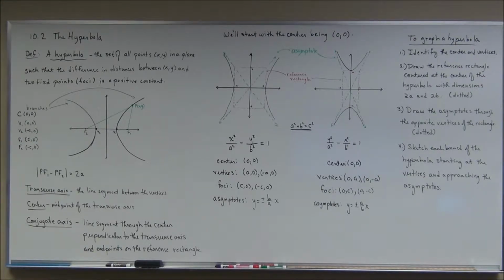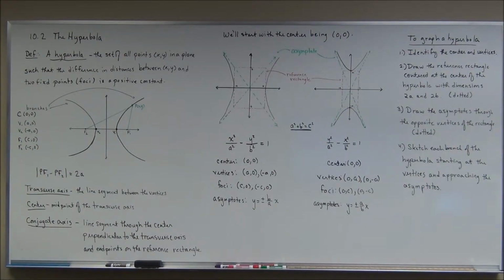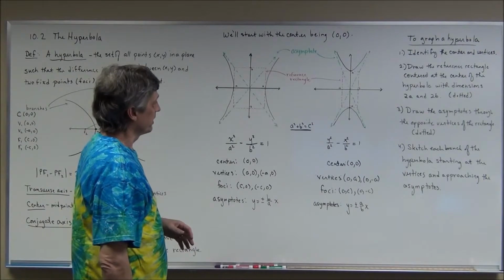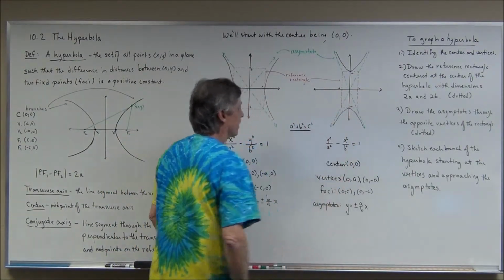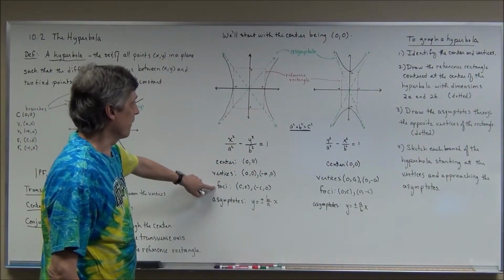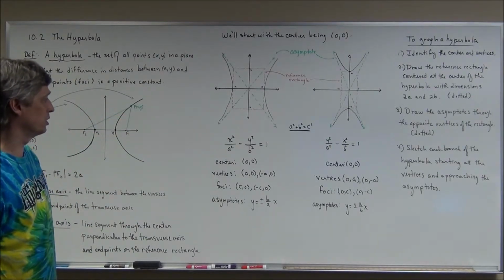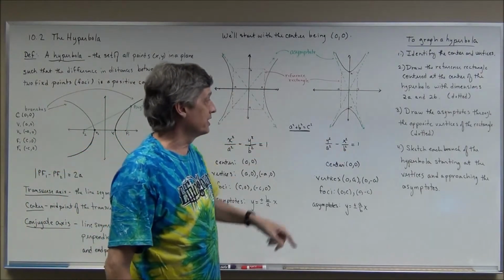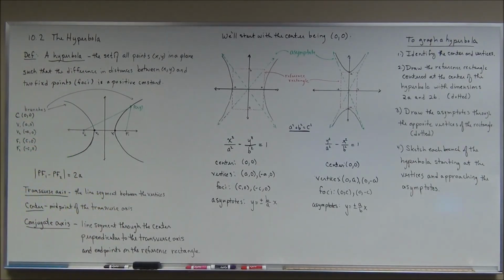10 2 The Hyperbola 1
An introduction to the hyperbola and some of its key facts.